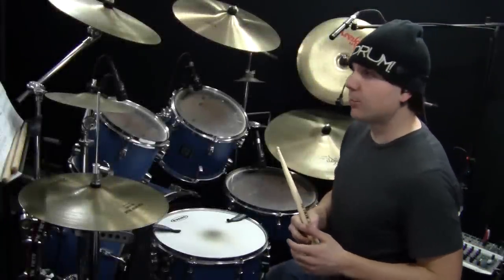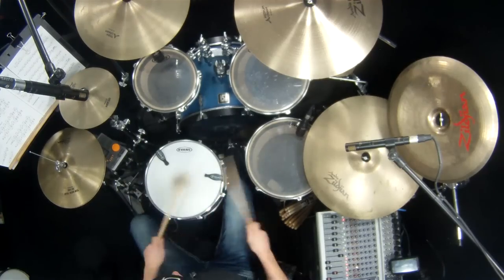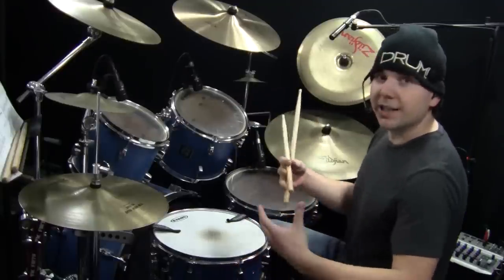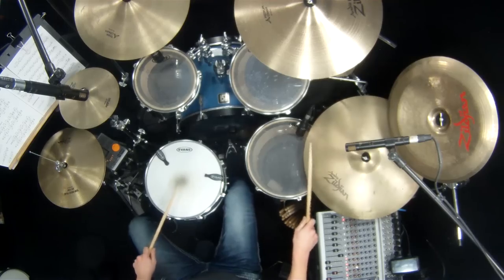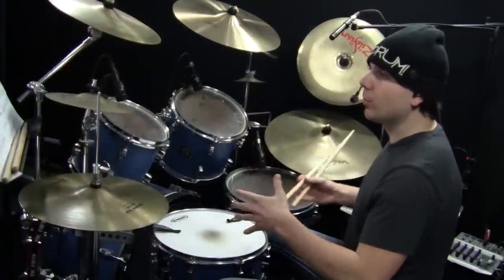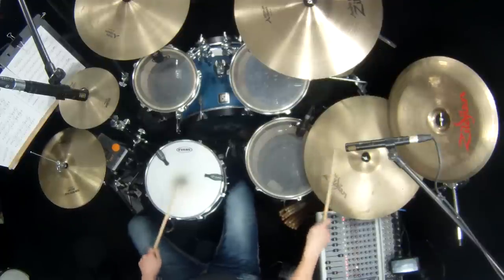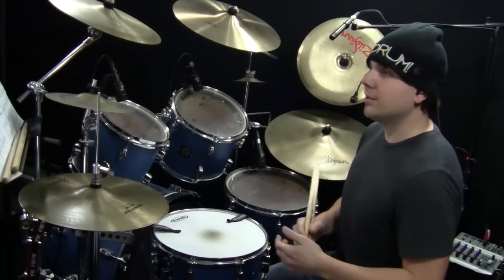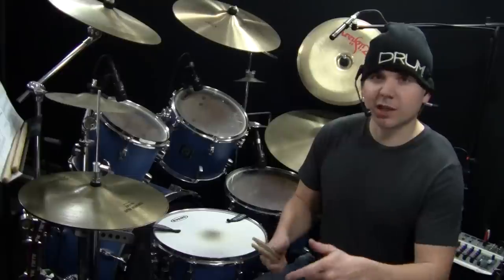Samba Groove - Drum Lesson - Nate Brown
This lesson continues last week's samba foot pattern but adds the right stick 3-note ostinato pattern, as well as some ghost-note embellishments.